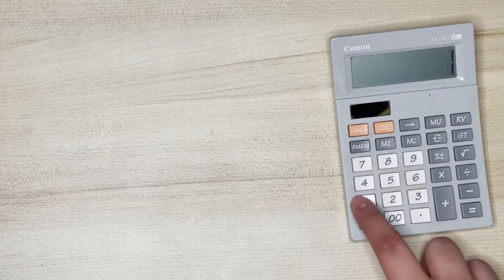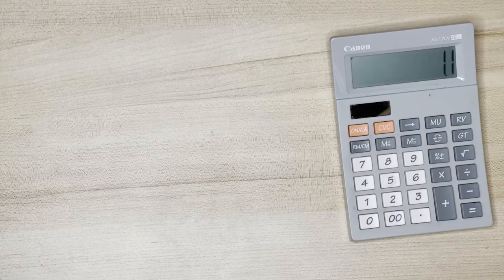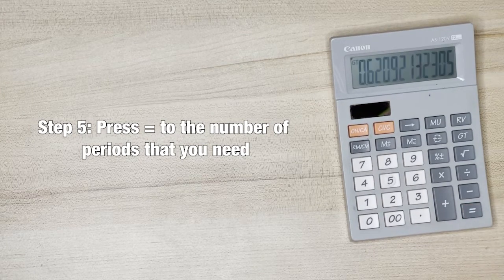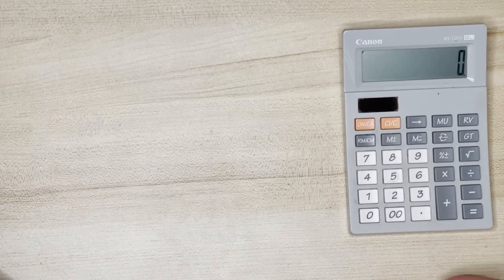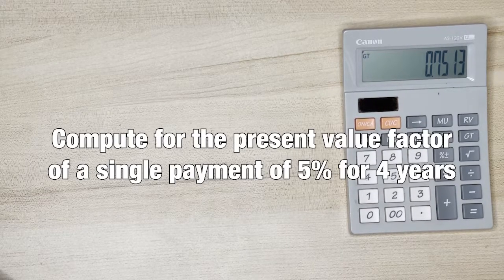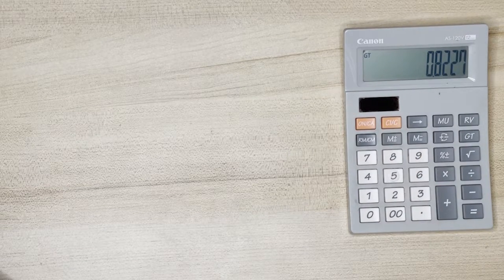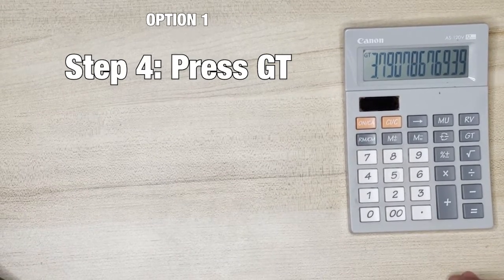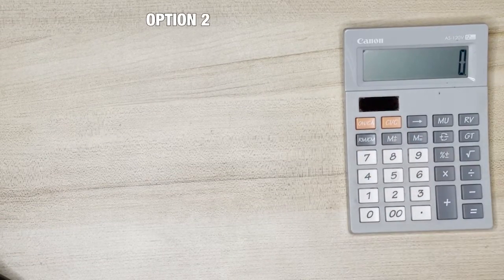CALCULATOR CONTENT: Paano mag compute ng PV Factors?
What's up mga ka-Kwento!